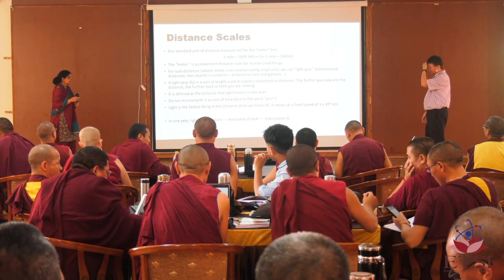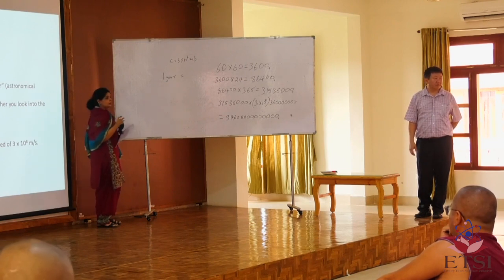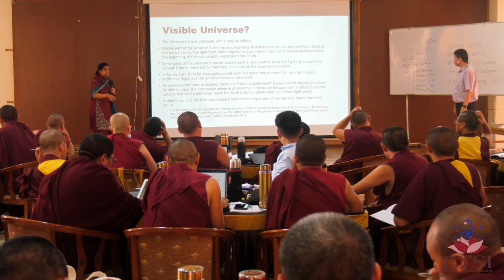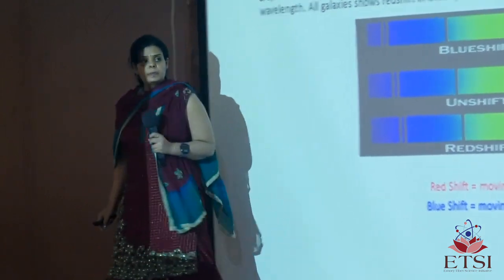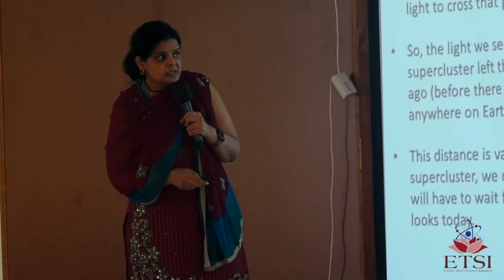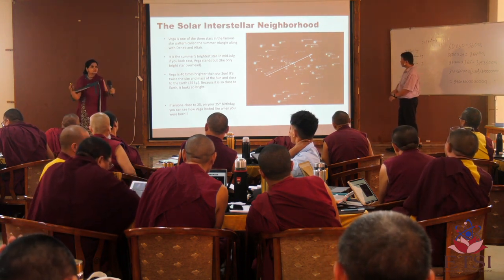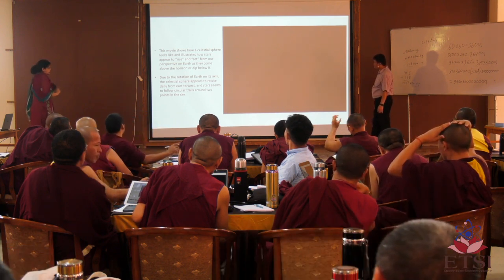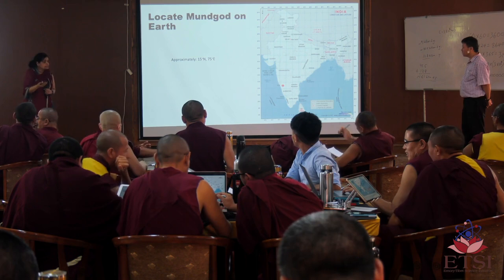Year Three - Physics Unit Day 1 Session 1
Subject: Physics Unit

ཨེ་མོ་རི་དང་བོད་ཀྱི་ཚན་རིག་ལས་རིམ་གྱི་དབྱར་ཁའི་སློབ་འཁྲིད་རིག་པའི་ཟབ་སྦྱོང་། ༢༠༢༤
ལོ་རིམ་གསུམ་པ། ཉིན་དང་པོ། སློབ་ཐུན་དང་པོ།
སློབ་ཚན། དངོས་ཁམས་ཚན་རིག